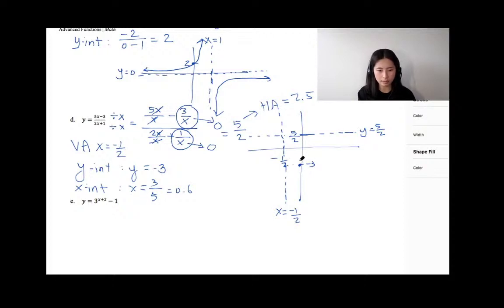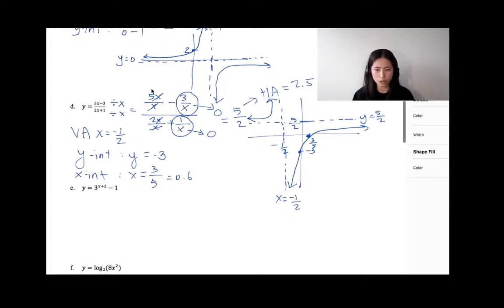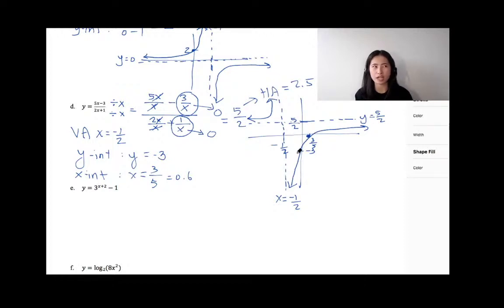New Title 6